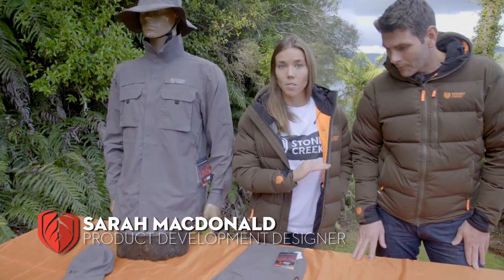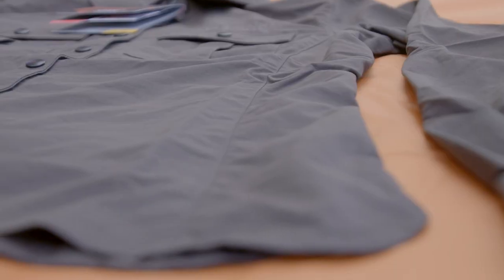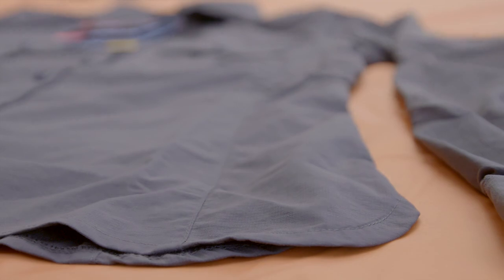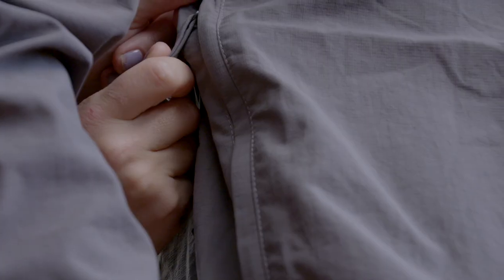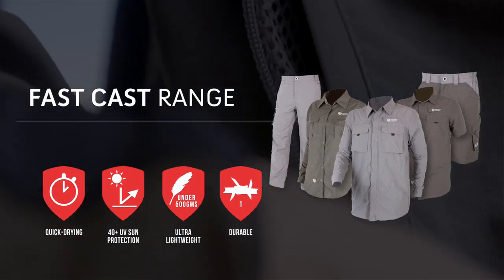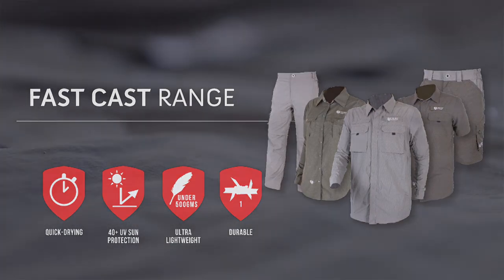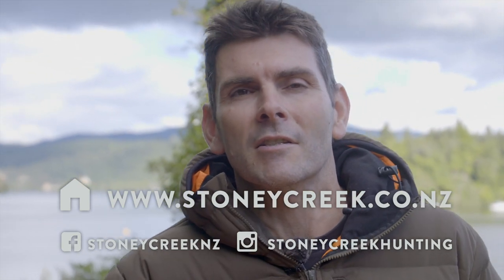Stoney Creek - Fast Cast Fishing Range Tech Talk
For those that prefer to arm themselves with a rod rather than a rifle, we've designed the all new Fast Cast range specifically to meet the needs of fresh and salt water anglers. Constructed using a revolutionary new Supplex™ nylon which offers the wearer the feel of cotton combined with advanced fibre technology such as up to 10x faster drying times and up to 25x more breathability than traditional 100% cotton shirts. Supplex ™ fabric also blocks up to 97.5% of the sun's harmful UV rays which will help to keep your skin protected and maximise your summer fishing experiences.